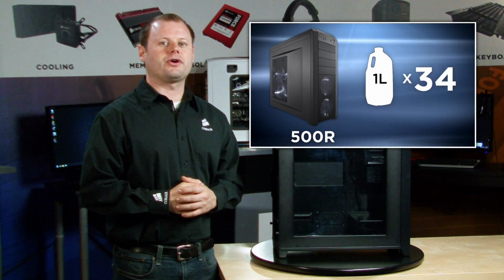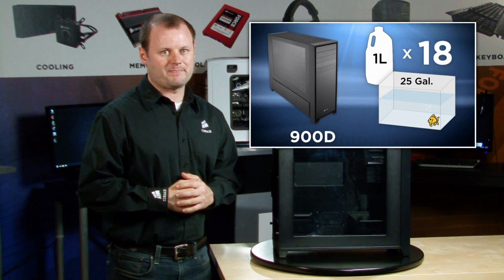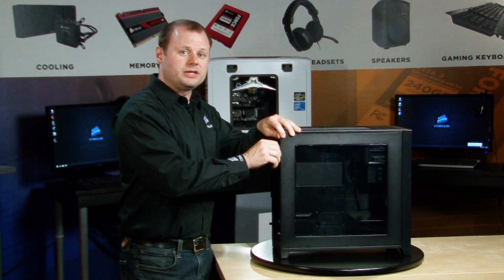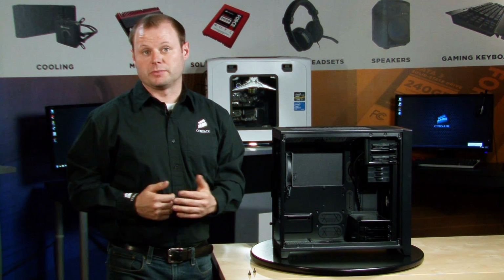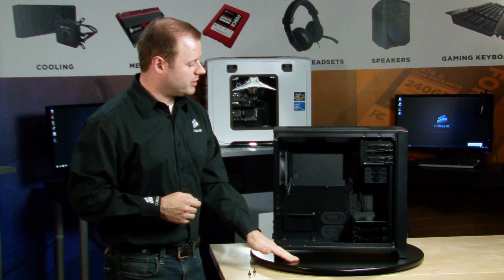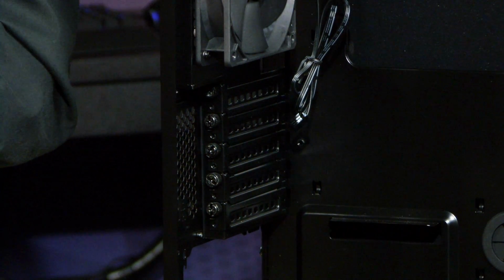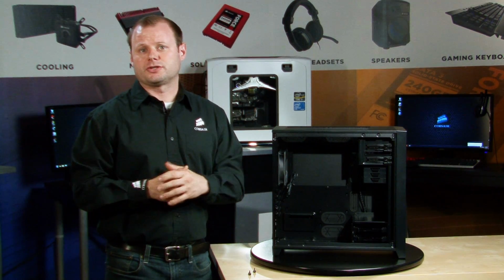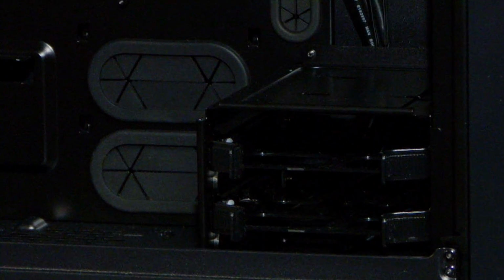Introducing the Obsidian Series 350D Micro ATX PC Case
Obsidian Series 350D is the Micro ATX case for high-performance system builds. The compact size is ideal if space is limited, but there's plenty of room inside for liquid CPU cooling, dual hard drives, dual SSDs, and dual full-length graphics cards.